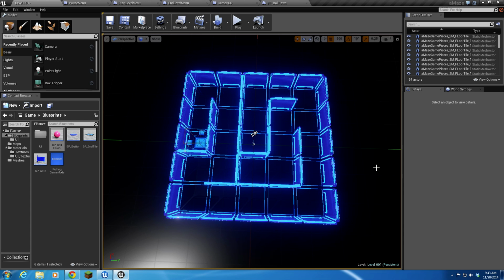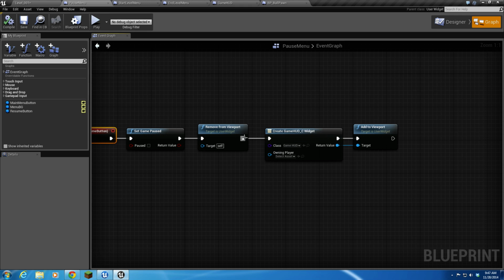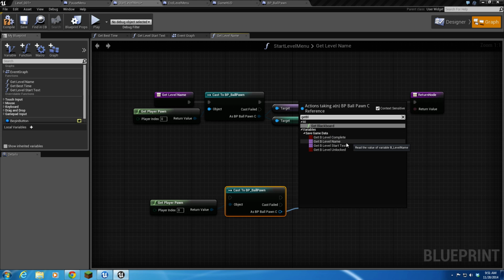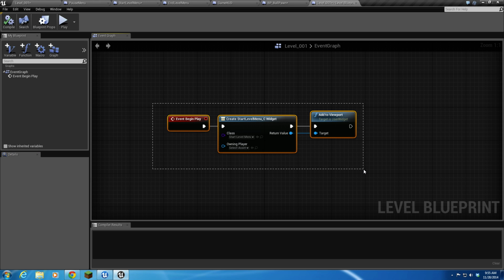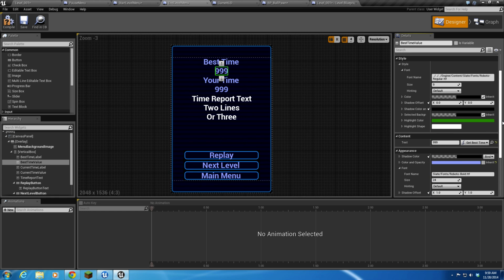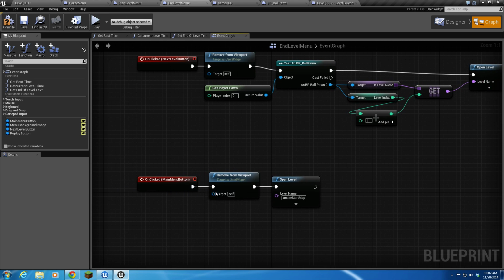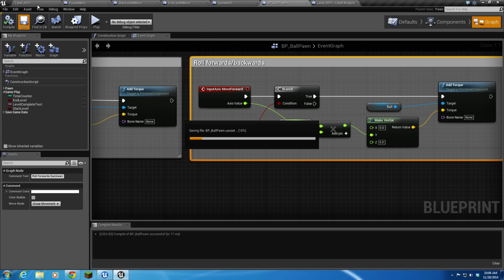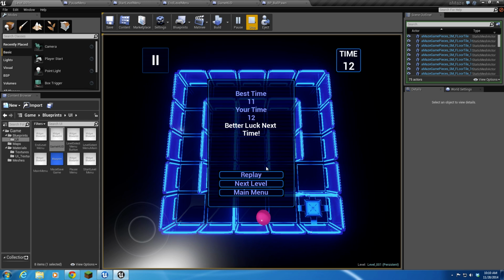11 - UE4: Level Menus (UMG)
This is the eleventh in my video series on creating a game in UE4. This follows my process in making "a-Maze", my simple game using the Unreal Engine 4.
In this video, I cover some level menus: Start Level Menu, Pause Menu, End Level Menu. I also go over how specific information from the Save Game is used to display text in the menus and how the info is used to open the next menu. This is all done with UMG Widgets.
Next video will cover the Main Menu!
Please leave questions and comments in the comments section.
Thanks!